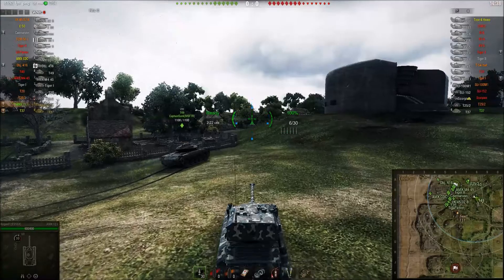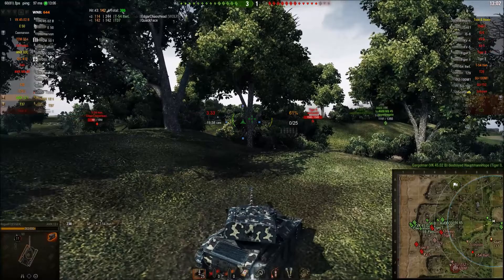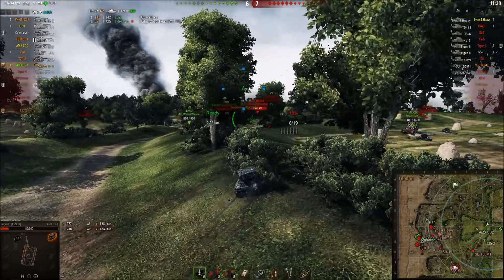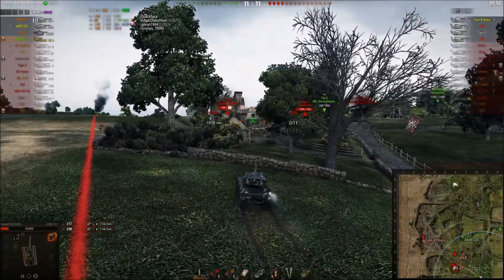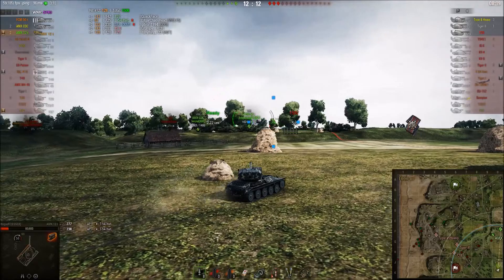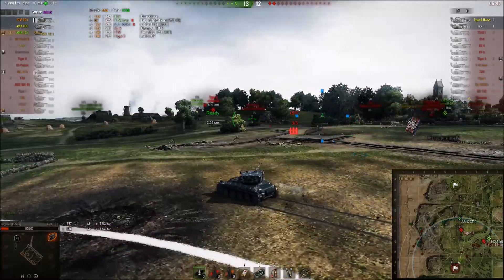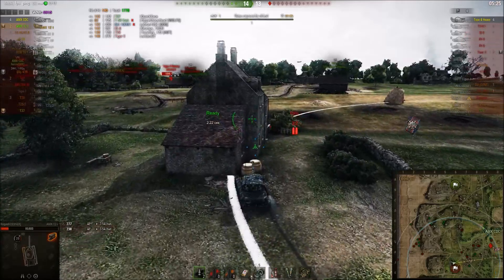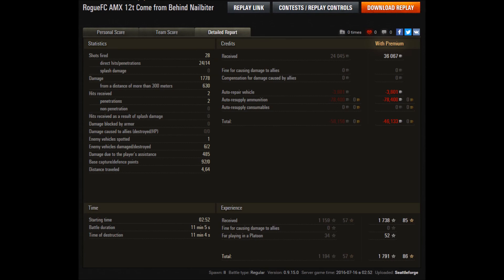Revanche française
ESSEX member RogueFC takes part in a French comeback on Overlord.. and scores his Ace badge in the AMX 12t.